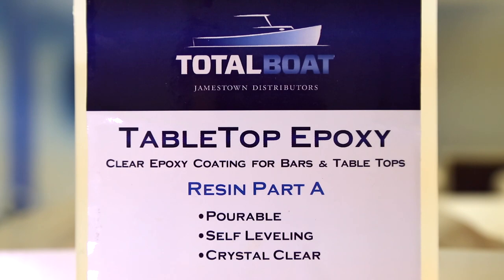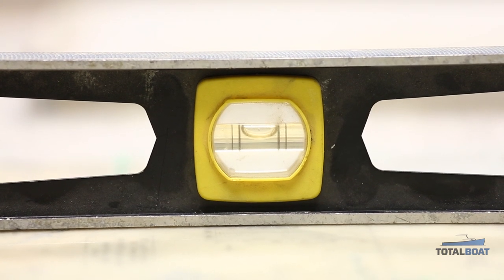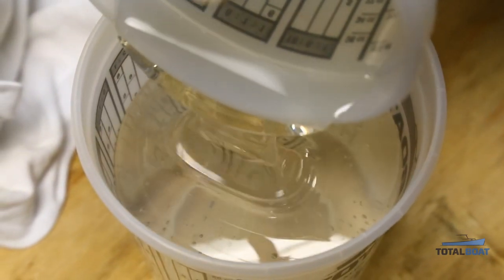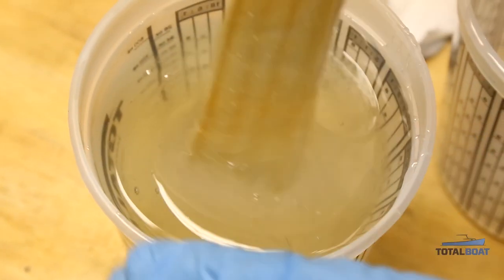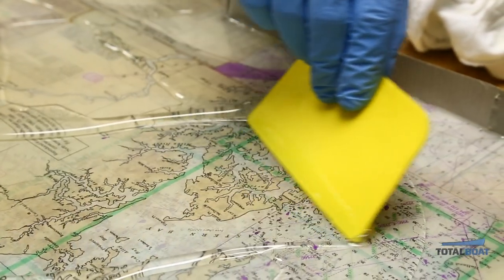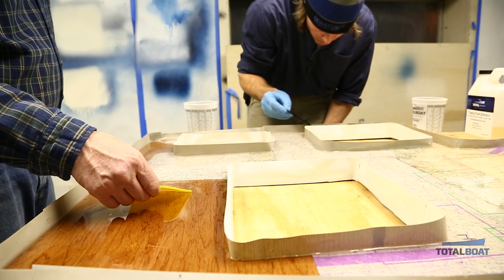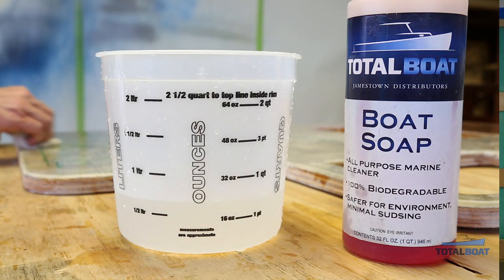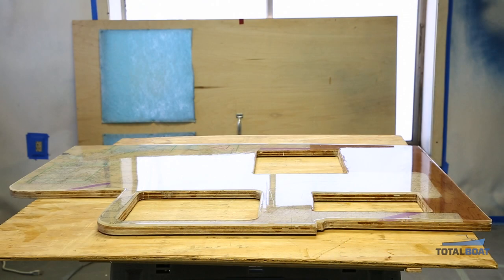How to Apply Clear TableTop Epoxy by TotalBoat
TotalBoat TableTop epoxy is a perfect solution for high build epoxy applications. With the gallon kit, you get everything you need in one box to complete an application for any use - coaster, bar top or gallery counter top as you will see in this video.